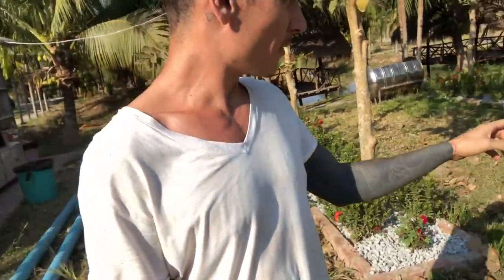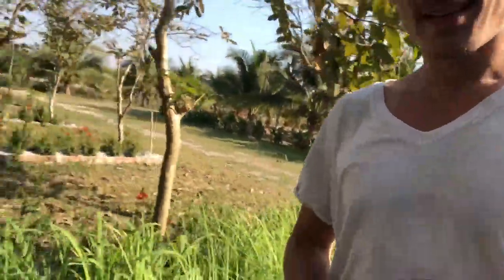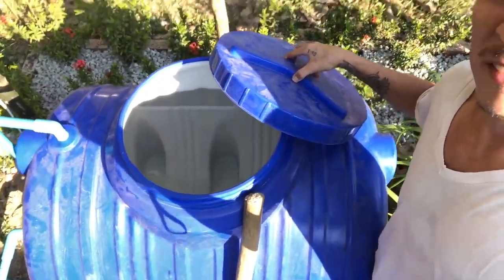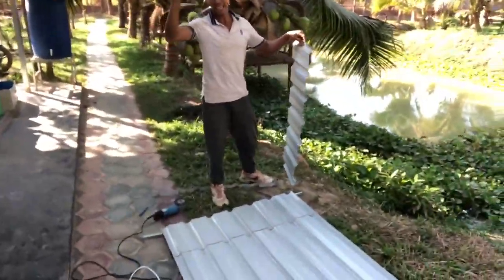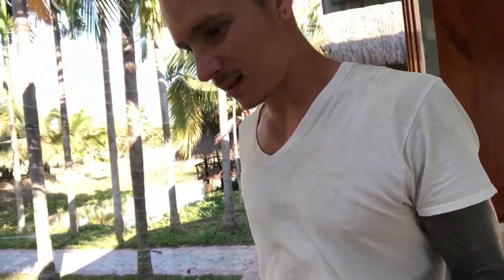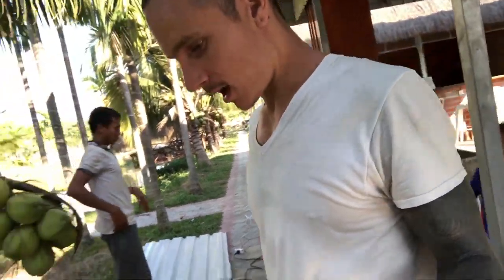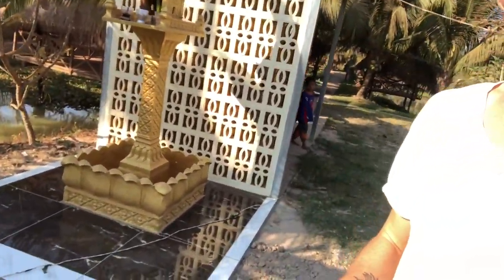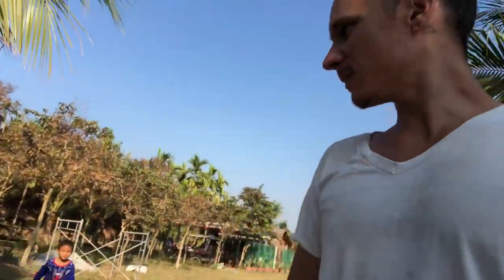Black Pepper Update 3: Front Gate Bamboo Ceiling, Café Water Tank, Rocking Garden Beds & More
SECOND WEEK OF FEBRUARY, 2021

- LINKS -

- VIDEO BLURB  -

In this Black Pepper Resort update, we take a quick stroll through some of the different projects Raden - Siem Reap Construction & Renovation is helping with. We are in the process of filling the driveway gardens with rocks; installed a water tank specifically for our café; finished the the side wall of our café; installing lights and a fan in the smoking pavilion; installed new tile around our altar; finishing with the bamboo ceiling of our gate; and wrapping up with painting the lower part of our bamboo fence. Lots of other projects in the works, but we'll save those for the next Black Pepper update...

"Den, the Man with the Plan in His Hand" makes a brief appearance (with a couple of his brothers), while Spider Man - Den's son - accompanies us as we walk around to check out what's happening on the property!

If you're looking for any plumbing, electrical, masonry, carpentry, or anything related with construction, you can get in touch with Den through Facebook

- ACTIVITIES -

Fishing, Yoga, Meditation, Canoeing, Hiking, Swimming, Pick Coconuts, BBQ, Bonfires, Ox Cart Rides, Sunsets, Hammock Naps, Picnics, Special Events, Unique Photo Ops, and More

- FACILITIES -

Café, Dock, Meditation Pavilions, Showers, Western Bathrooms, Hiking Trails, Water Huts, Ponds, Canals, and More

BLACK PEPPER RESORT
Siem Reap, Cambodia